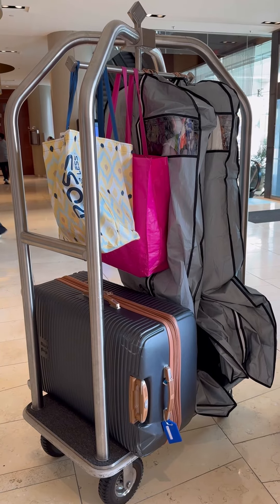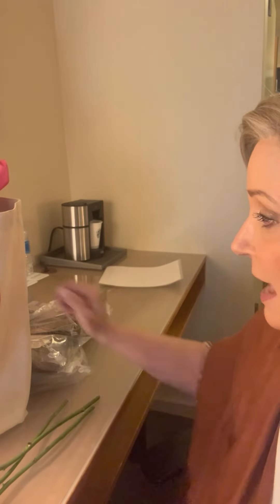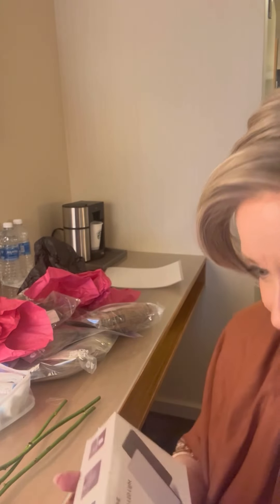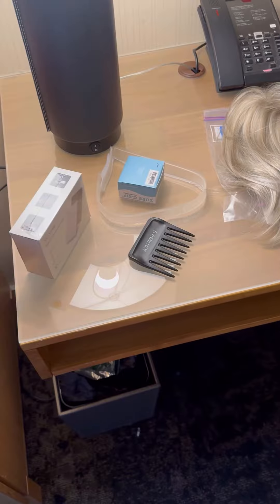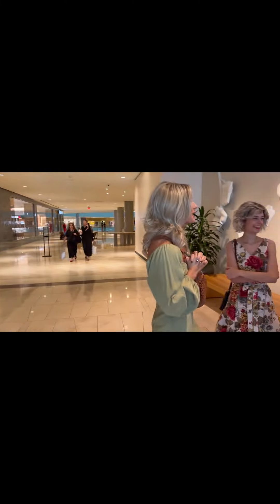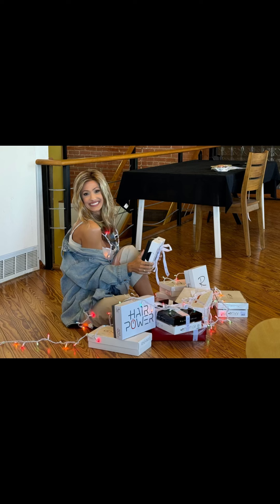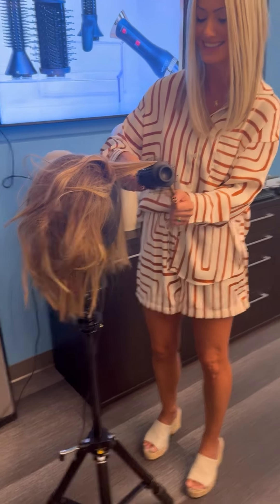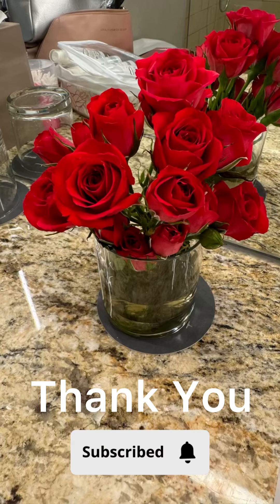Ambassador Photoshoot & Big Reveal of New Tool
Ambassador Photoshoot & Big Reveal of New Tool EnvyWigs wiglife. This is my recap of the 4 Day Ambassador Trip 2024 to Wigs.com Ambassador Photoshoot and Education with Envy and Ellen Wille Wigs. What a time it was. New wigs to review coming soon. Educational videos on things I learned and a new Styling Tool for Synthetics! The First ever designed for Synthetics. What a game Changer this will be. Here is a Sneek peak of the 3 in 1 AirStyler and Oct. 1 is the Launch. I will add links here as they come in.

Elan by Ellen Wille in Hot-Flame Mix

Xoxo
Mel B